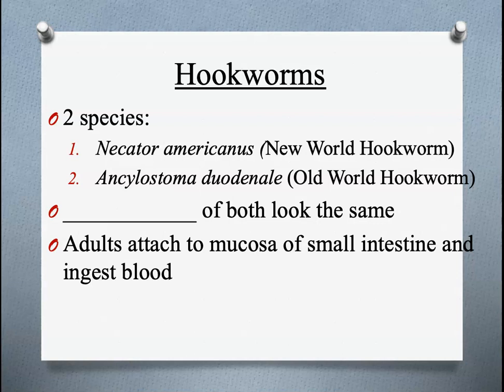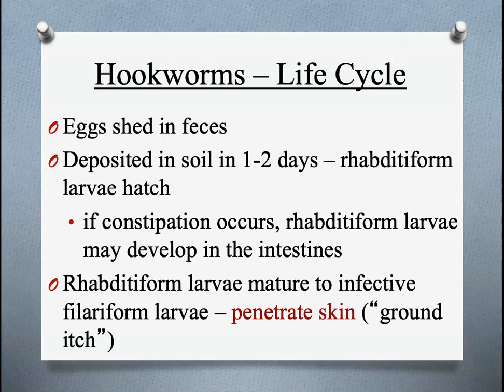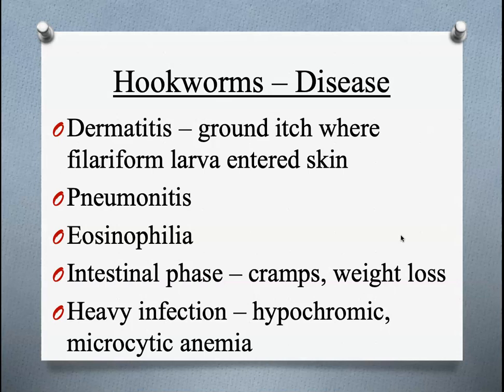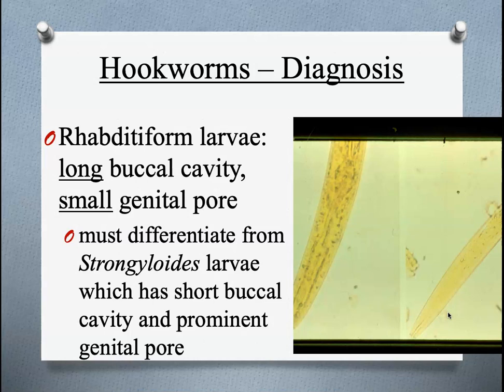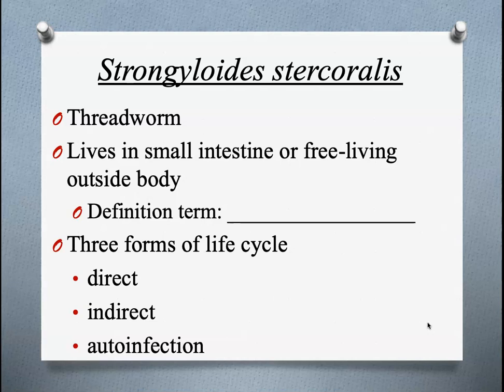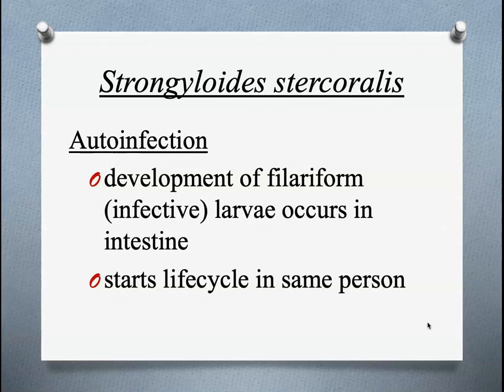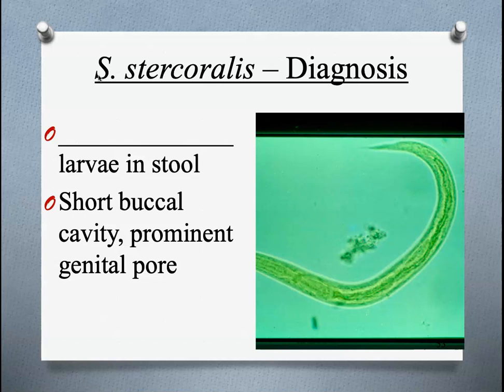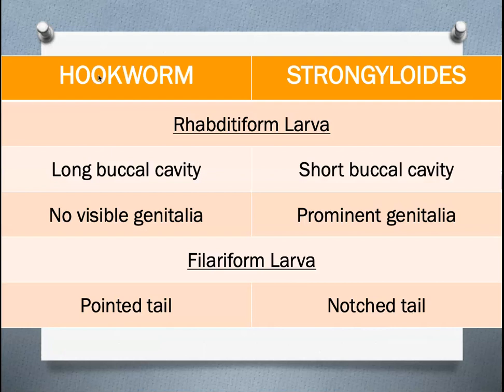Nematoes Part 3